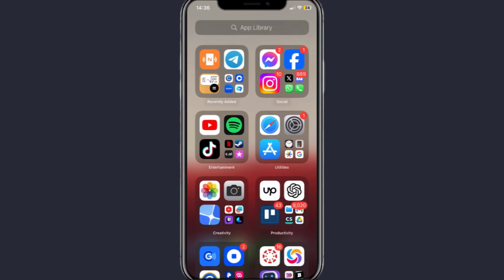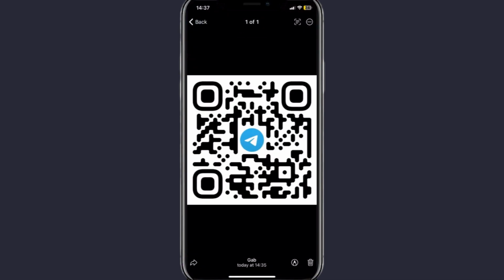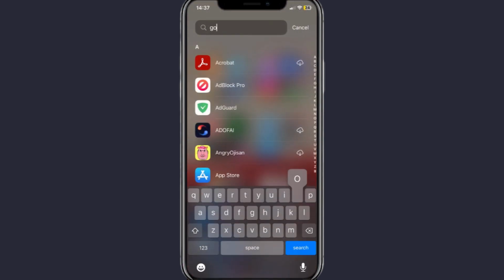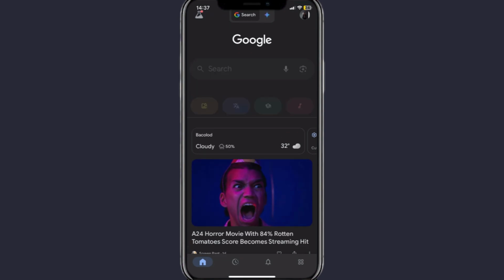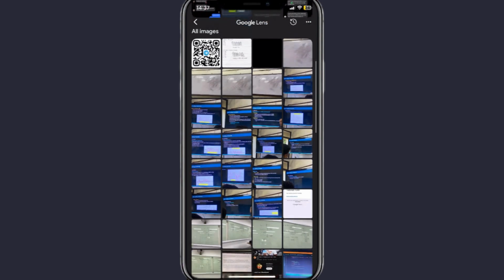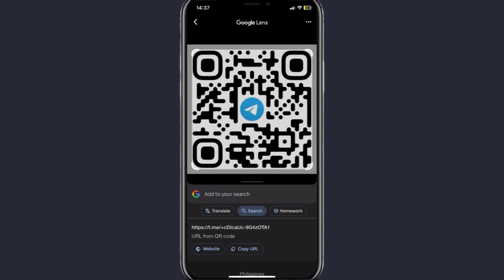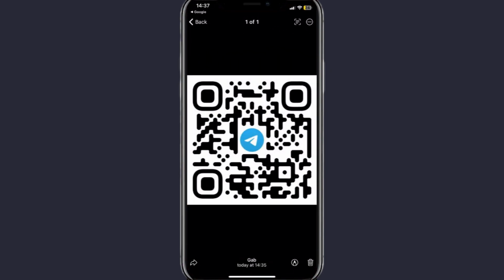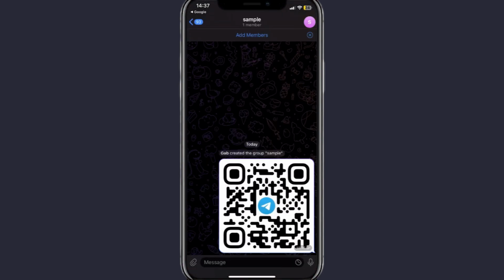How to Scan QR Code in Telegram to Join Group | Easy 2024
Want to join Telegram groups quickly and easily? In this video, we’ll show you how to scan QR codes in Telegram to connect with groups in just a few simple steps! Whether you're looking to join a community, stay updated on interests, or connect with friends, scanning a QR code is one of the fastest ways to do it.

📱 What You’ll Learn:

Step-by-step instructions on scanning QR codes in Telegram
Tips for finding QR codes for groups
Troubleshooting common issues when joining groups
Advantages of using QR codes for easy access
Join us as we simplify the process of connecting with like-minded individuals and communities on Telegram.